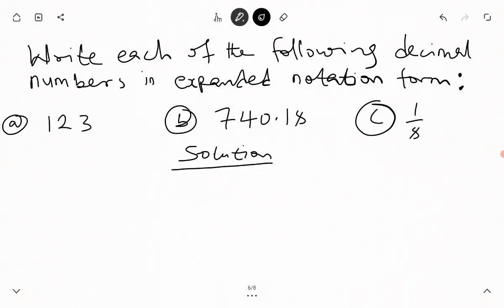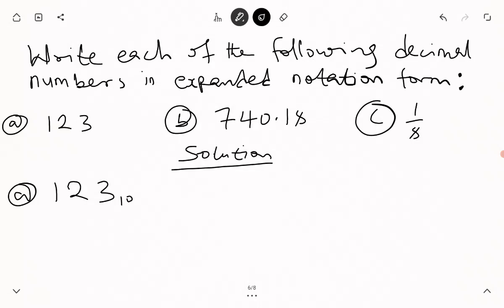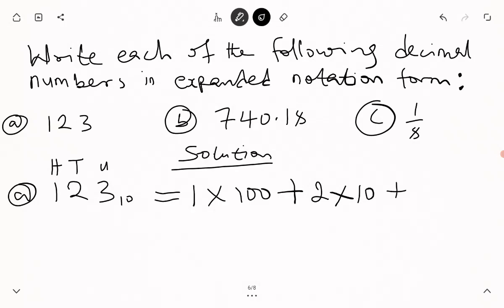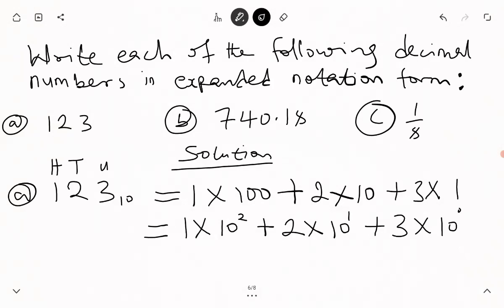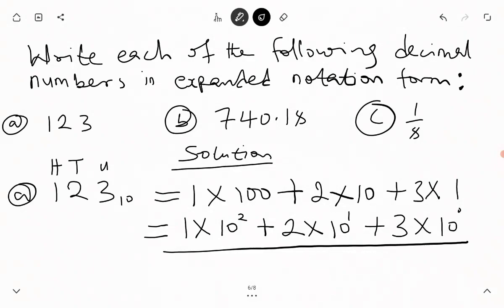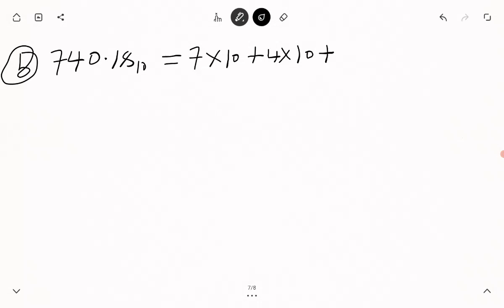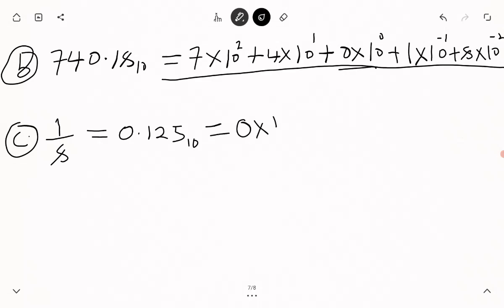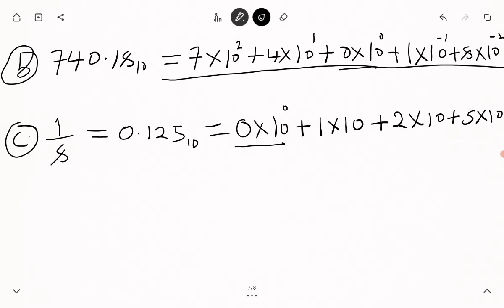Decimal To Expanded Notation Form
Writing of decimal number systems in expanded notation forms.